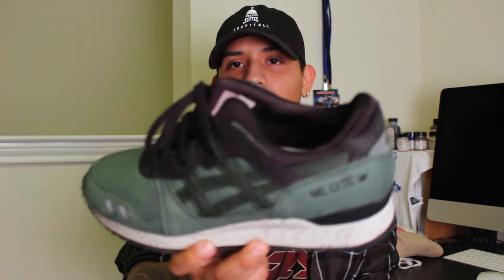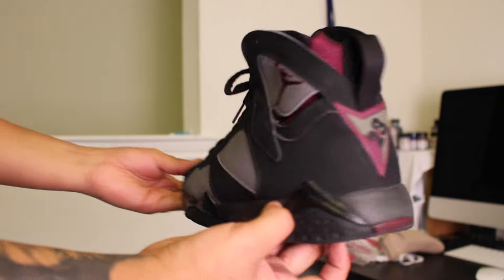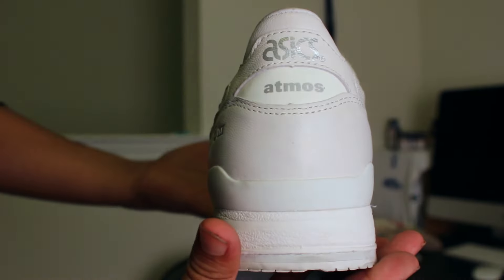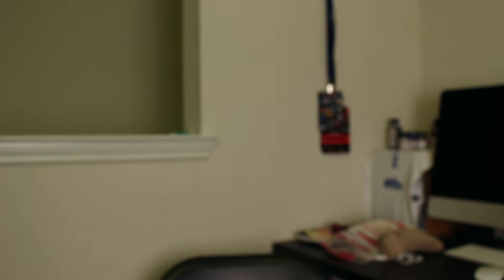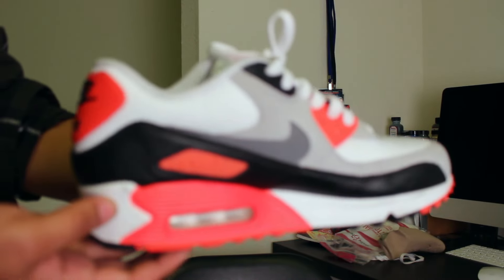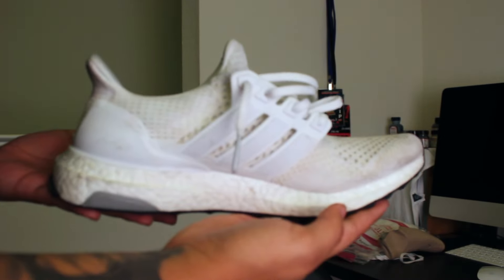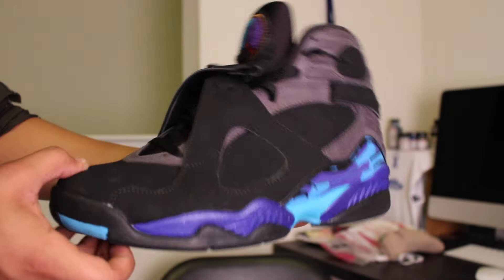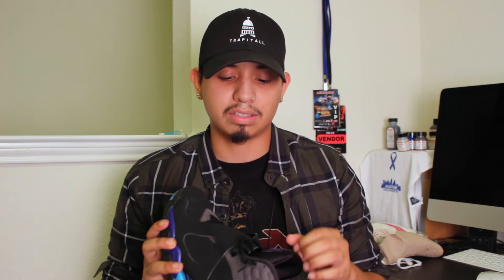Weekly Sneaker Rotation #4